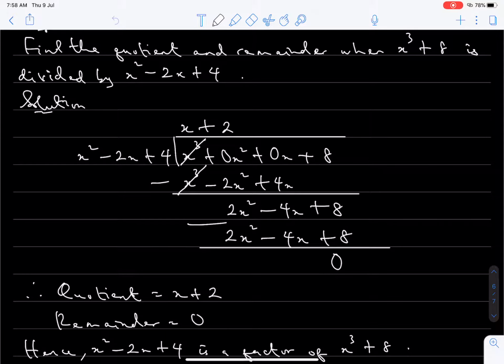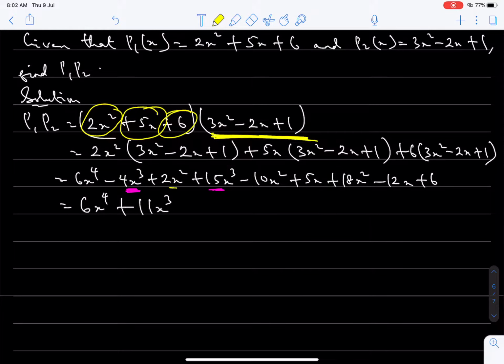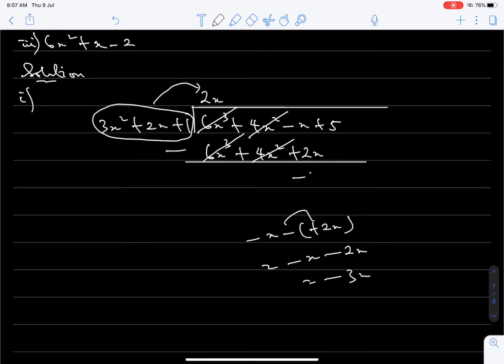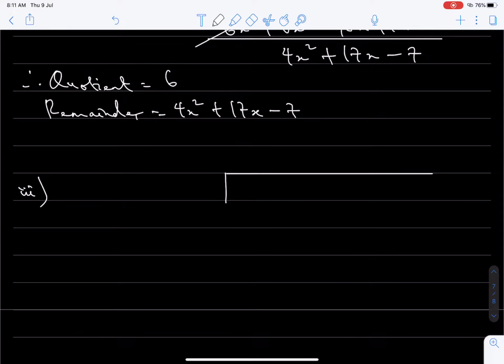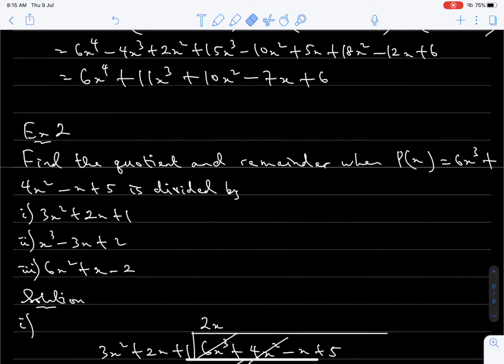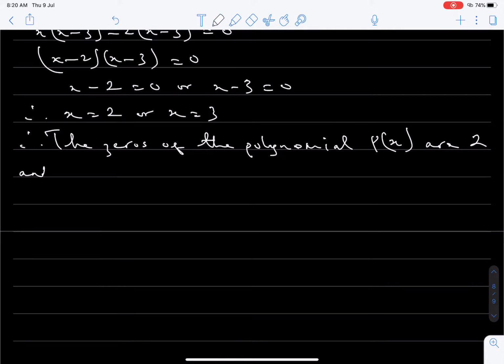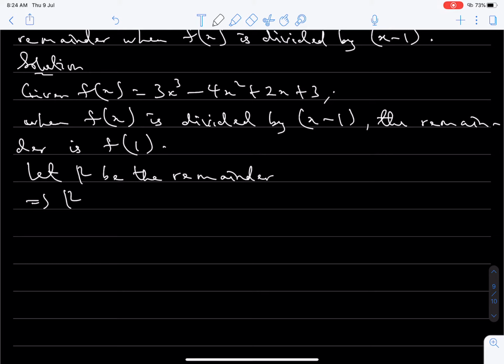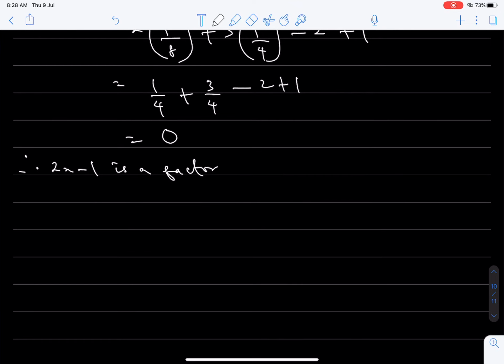SIMPLEST APPROACH TO MULTIPLICATION AND DIVISION OF POLYNOMIALS